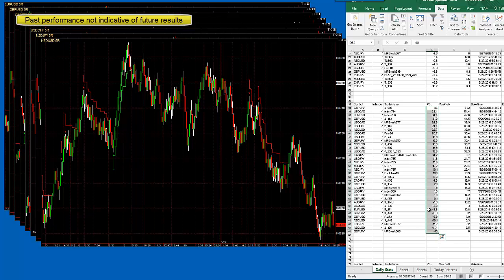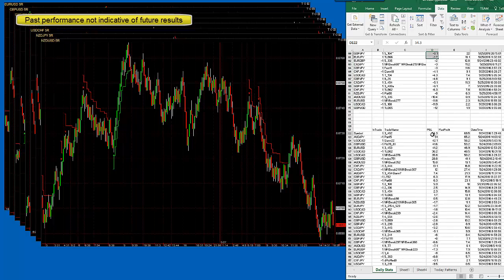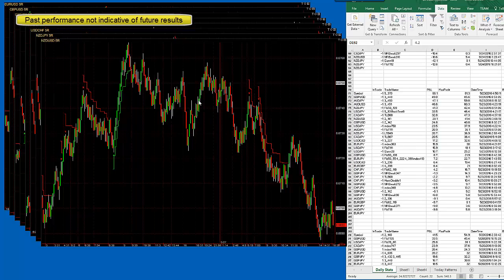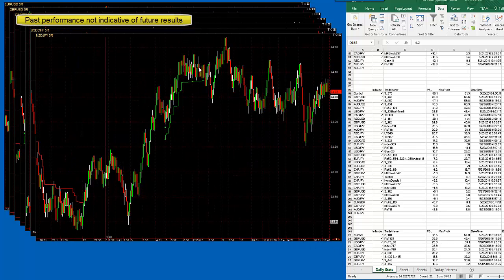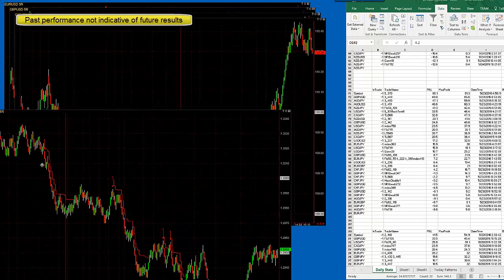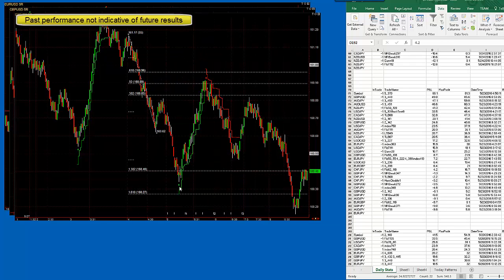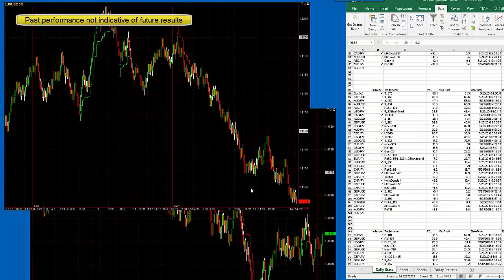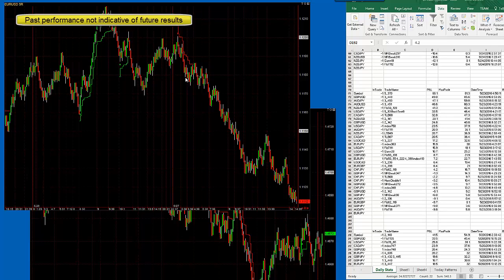Forex Blog - 3 Step Easy Forex Trading System May 27, 2016